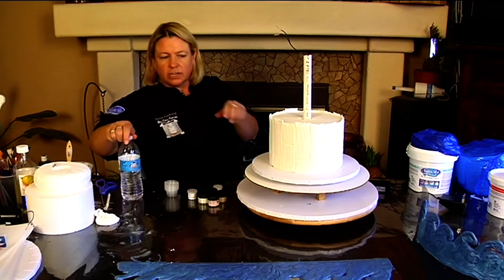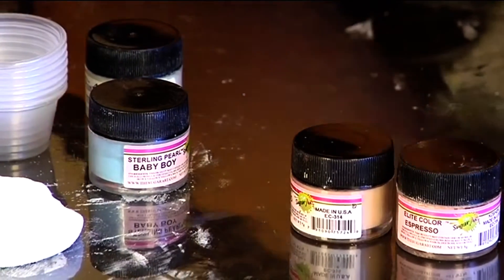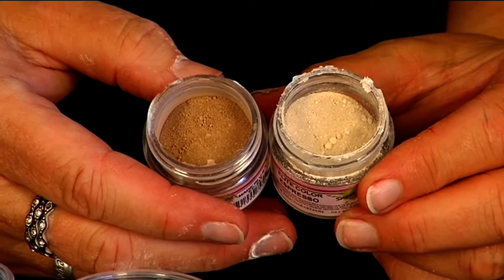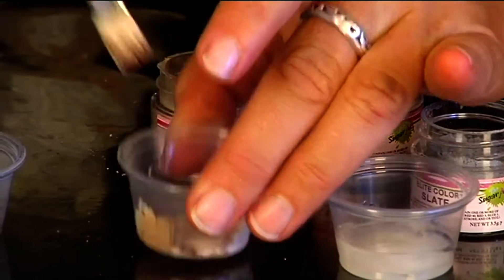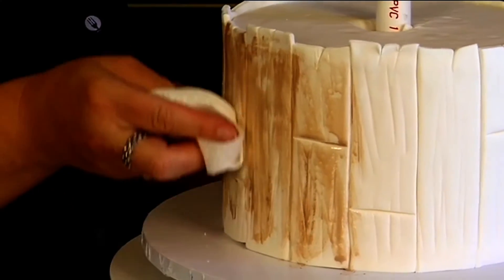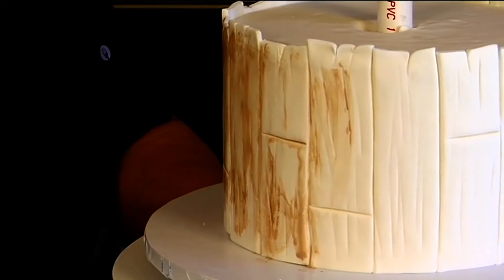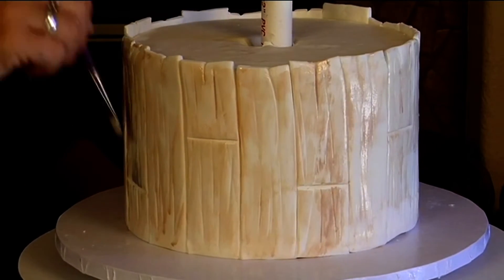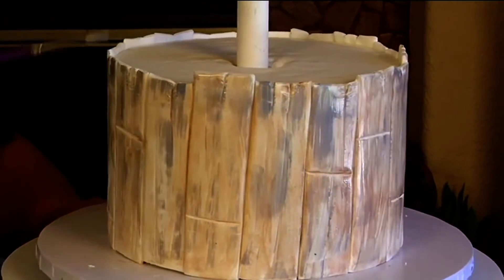Moving Nautical Baby Shower Novelty Cake Decorating How-to Video Tutorial Part 9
From the creative mind of "Ultimate Cake-Off" champion, Susan Carberry, comes this adorably animated, nautical-themed baby shower cake.
This delightful cake includes chocolate waves, buoys, whale & sail boats (moving parts), and sea gulls flying around the top of a chocolate lighthouse.
You'll learn how to make freehand chocolate waves, fondant rope, marbled fondant cobblestones, wafer paper seagulls and sailboats, personalized bunting, and most importantly, how to build a moving parts display!
This cake is an advanced project, not for the weak of heart. (a/k/a so you want to be an engineer!) And you can always choose to decorate the cute cake, without the motion - But, if you're up to the challenge, and feeling a little "nauti," then this is the project for you!
This is an advanced, nineteen part video course. This video is Part 9 of 19. This full video course, and more than 625 others, for every theme, occasion and recipient, can be enjoyed completely AD FREE in the YummyArts library, 24/7.